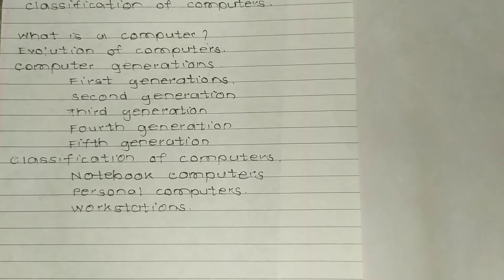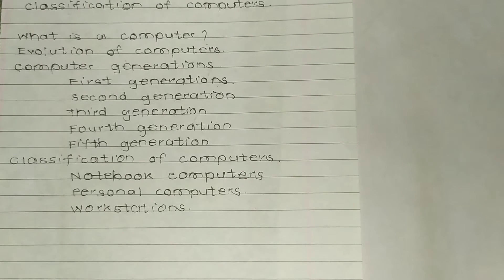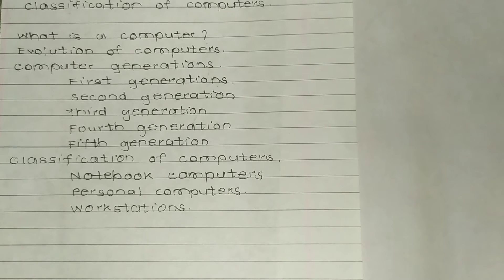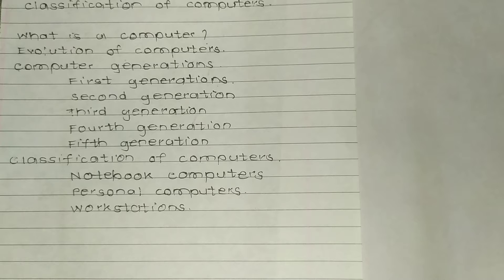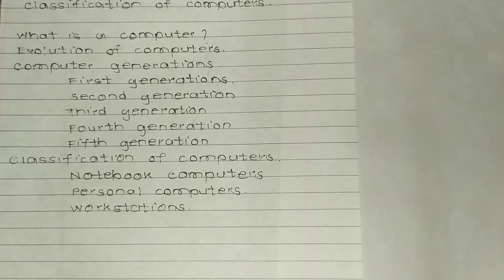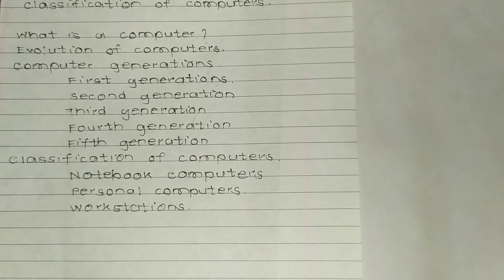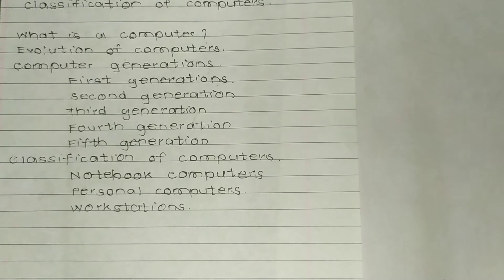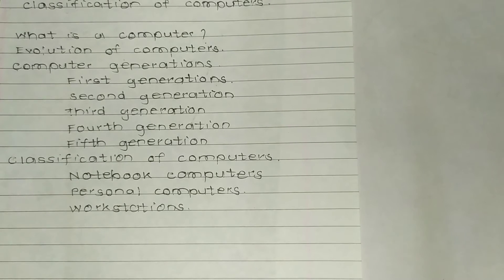video 9# multicore and multithreading